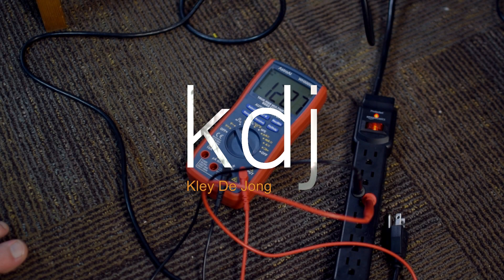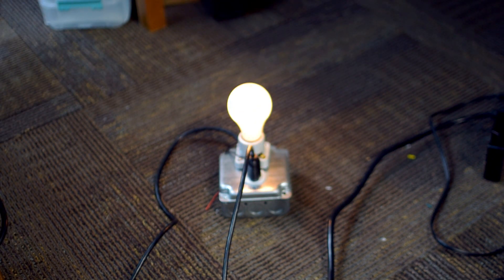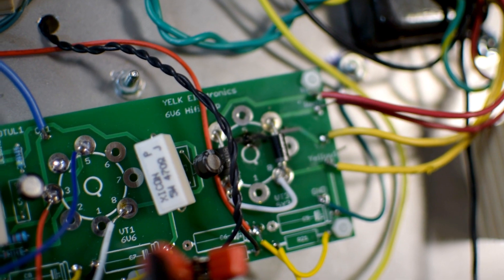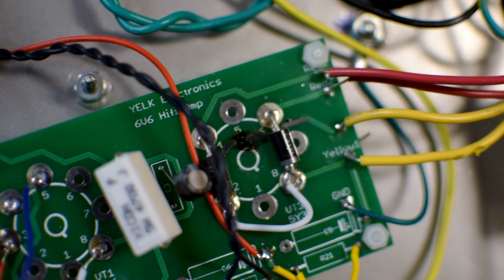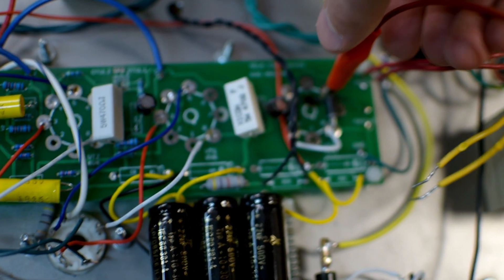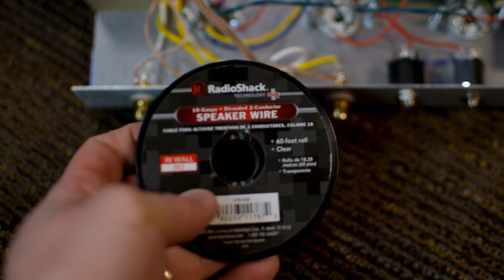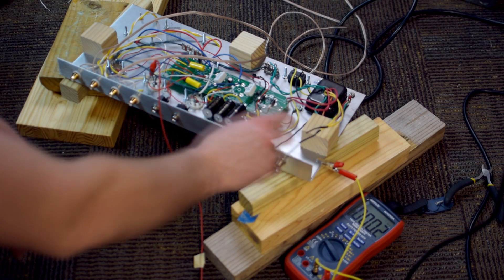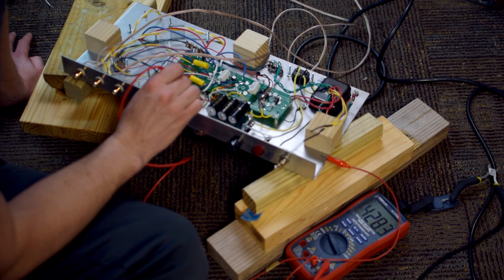6V6 Hifi Amp Build - pt. 8 | Initial Startup Procedures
In this video I go through proper startup procedures for when the amp is wired and you're ready to turn it on.